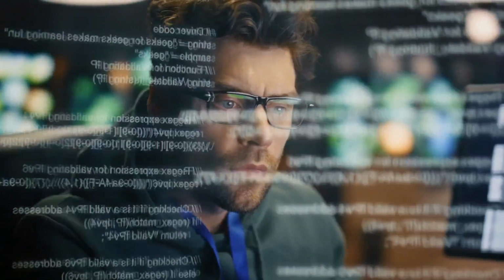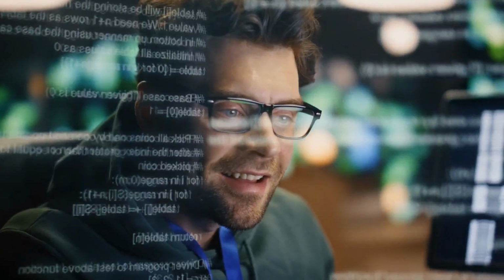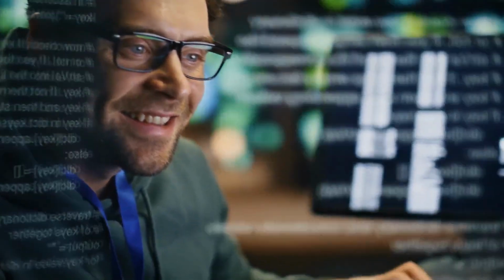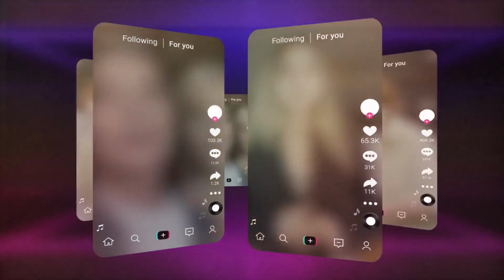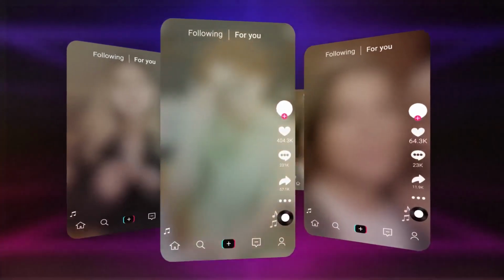Boost Watch Time with Captions: CapCut, Descript, TikTok/Reels & Vizard AI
Boost your watch time with better captions and a smarter repurposing workflow. In this video, we break down the best tools for auto-subtitles, when to use each, and how to turn long-form videos into consistent, high-performing short clips.

Why captions matter
- 69% watch with sound off in public, 25% even when alone
- 80% more likely to finish a video when captions are available
- Translated: captions are not optional—they’re a conversion tool

Tools covered (pros/cons in plain English)
- CapCut: Fast mobile editing and trendy TikTok-style captions
- Descript: Transcript-first editing for accuracy and speed
- InShot: Simple, reliable mobile editor (manual captions)
- Native captions (TikTok/IG Reels): Fast, but platform-locked
- Adobe Premiere Pro: Pro templates and brand control

Smarter workflow for long-form creators
- Use an AI repurposing tool to auto-find highlight moments
- Batch-generate short clips, then add captions quickly
- Schedule and manage posts with a built-in content calendar

Recommended stacks by use case
- Quick mobile posts: CapCut + native captions
- Highest transcript accuracy: Descript
- Budget and occasional posts: InShot or native captions
- Agencies/brands with templates: Premiere Pro
- Scaling long-form to daily/weekly shorts: Add Vizard for clip discovery + scheduling, then finish captions in Descript or natively

Result: Spend less time scrubbing timelines and more time publishing captioned clips that keep people watching longer across TikTok, Instagram Reels, and YouTube Shorts.